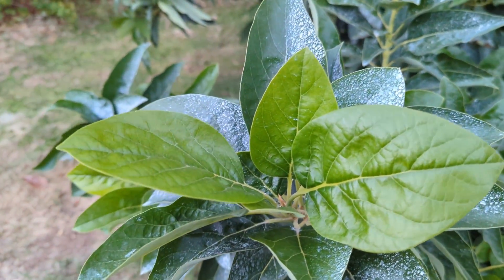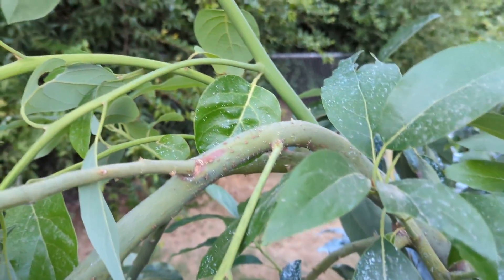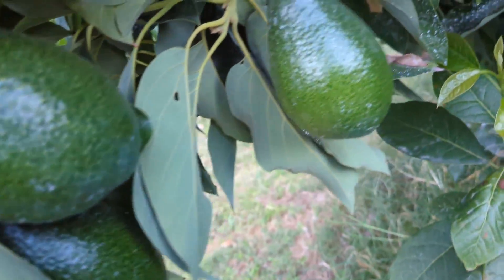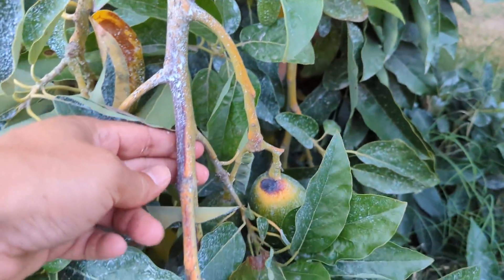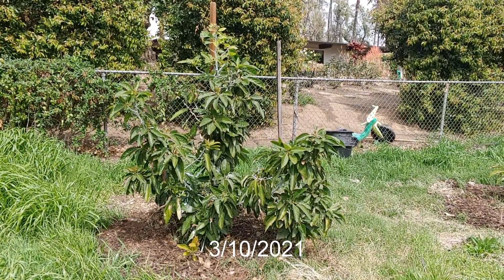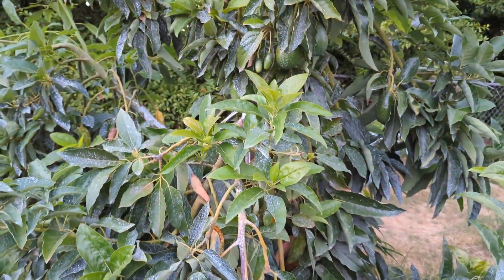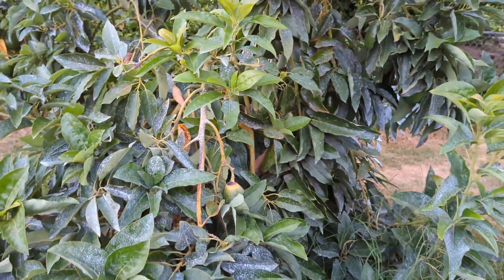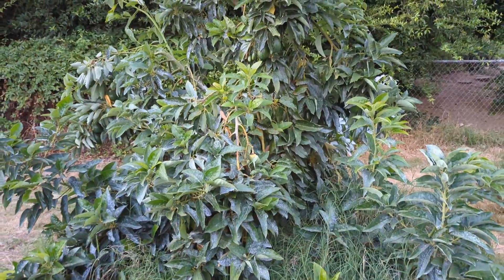Bacon Overload 🥑Avocado Talk🥑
Mini heat wave hits at a bad time of year, I was able to strap it up. This has happened before and all I did was stake it up and it came back just fine on my Hass but this time this Bacon has a lot of heavy fruit so we'll see how it does. 🥑Avocado Talk🥑

➤➤ Nylon Heavy Duty Webbing Strap 👉🏻
➤➤ IV Organic 3-in-1 Plant Guard, 1 Pint (WHITE) 👉🏻
➤➤ Ryobi ONE+ 18V Cordless Handheld Electrostatic Sprayer Kit with (1) 2.0 Ah Batteries and Charger 👉🏻
➤➤ GopherHawk® Single Trap 👉🏻
➤➤ Shade Cloth 40% 👉🏻
➤➤ Antelco 360 Degree Adjustable Spinner on 10-32 Threads- 5 Pack 👉🏻
➤➤ Garden Tape, 1/2 Inch Wide by 150 Feet Long 👉🏻
➤➤ Garden Tape, 1 Inch Wide by 150 Feet Long 👉🏻